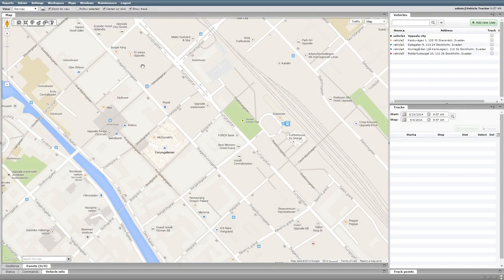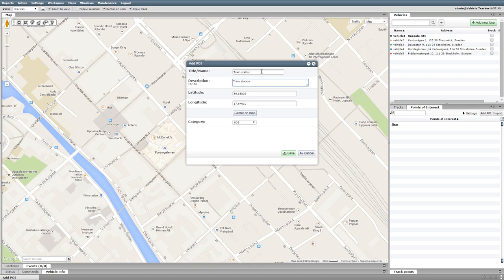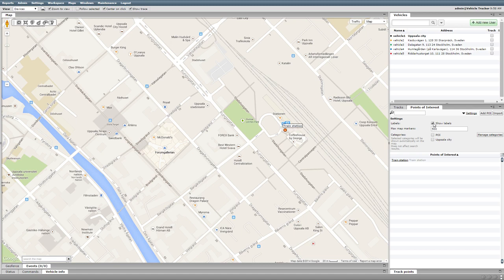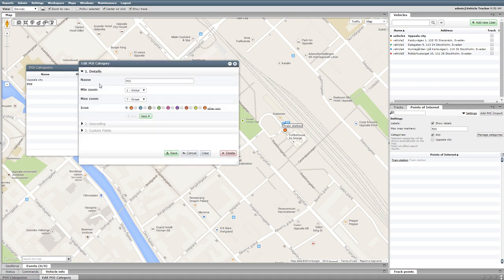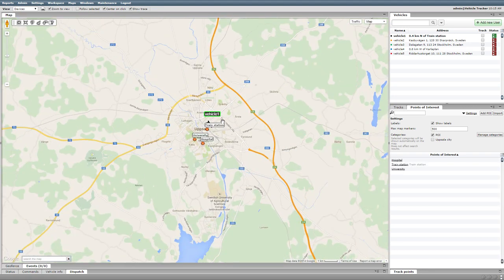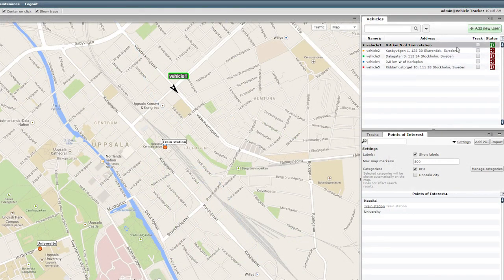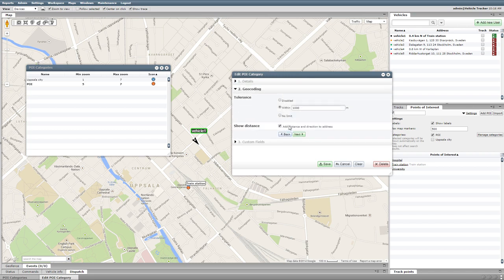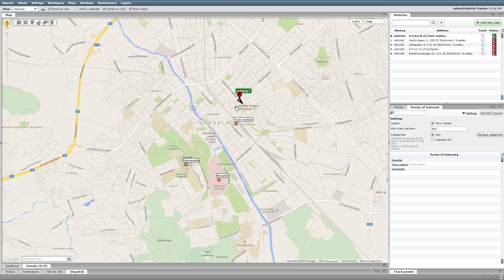Adding Points of Interest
Adding points of interest to the mTrak/GPSGate application.